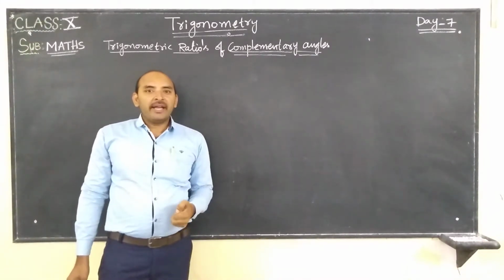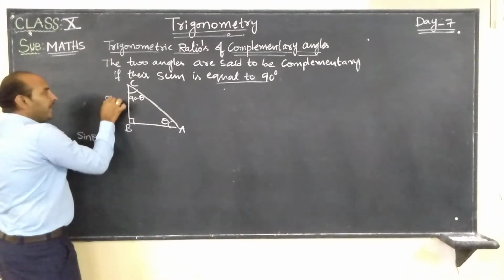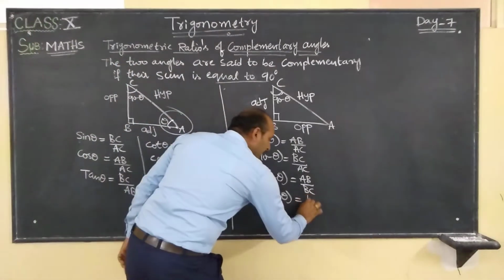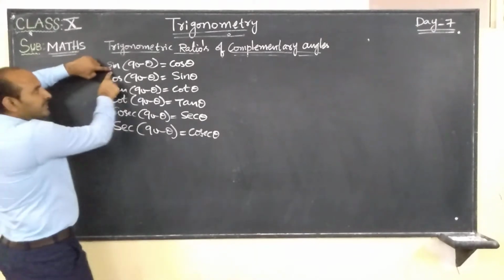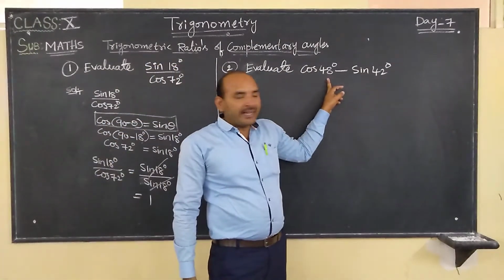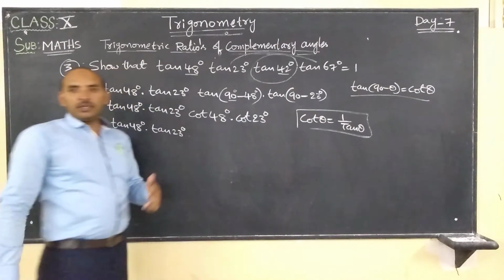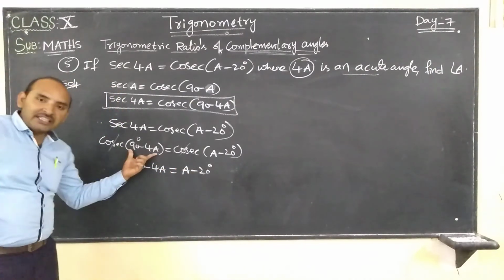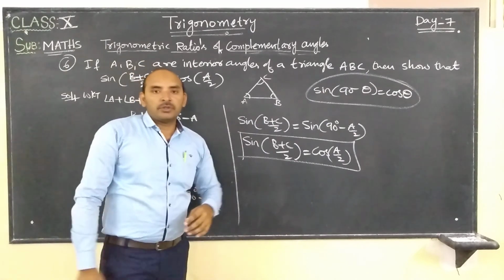SSLC Maths Day -22